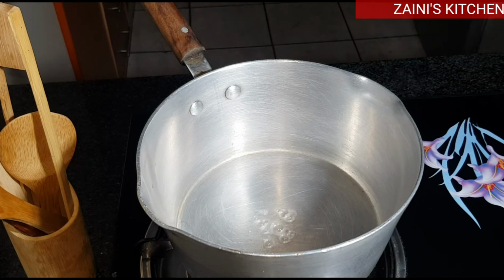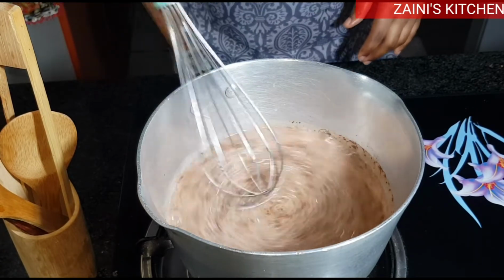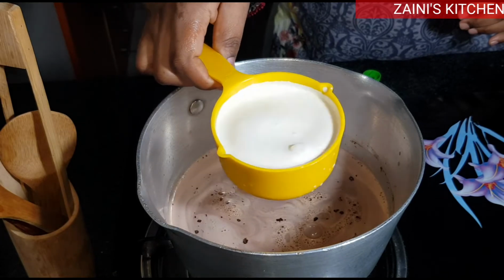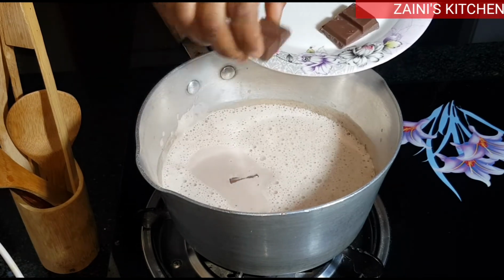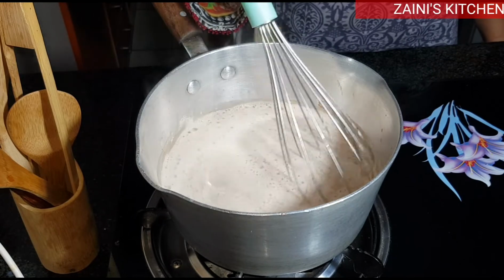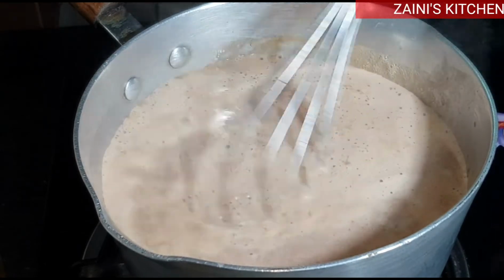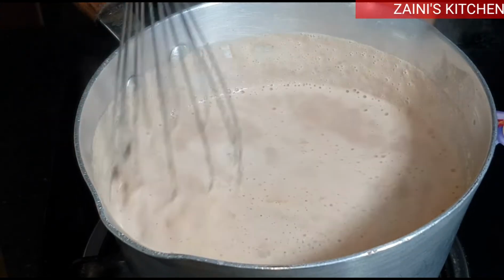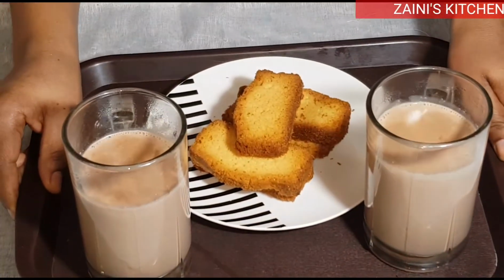HOT CHOCOLATE RECIPE |ZAINI'S KITCHEN